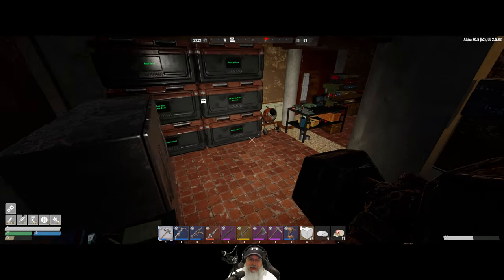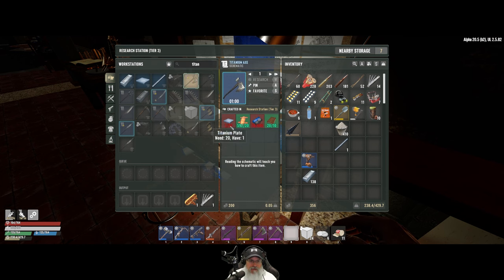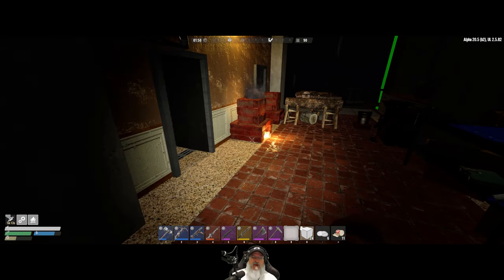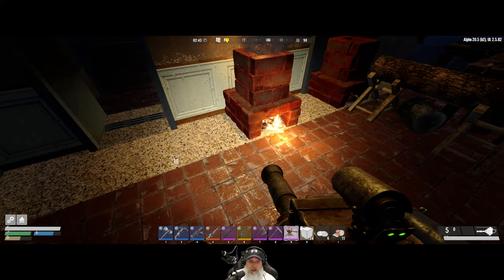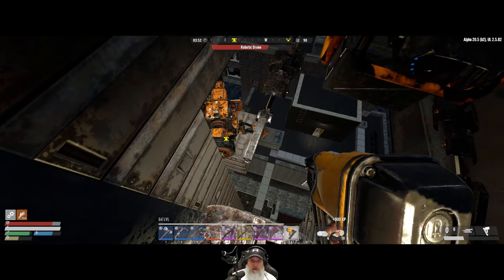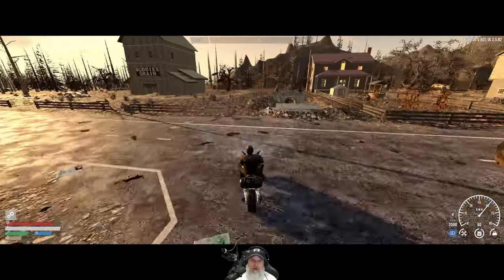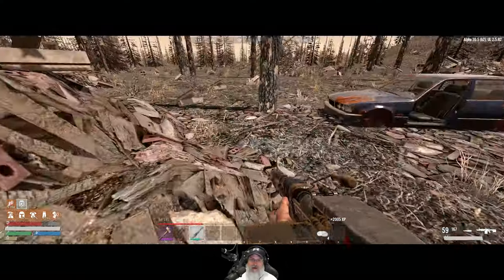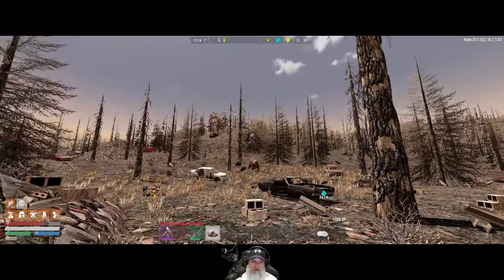7 Days to Die Undead Legacy Season 2 | E94 The "Down Low" on Titanium